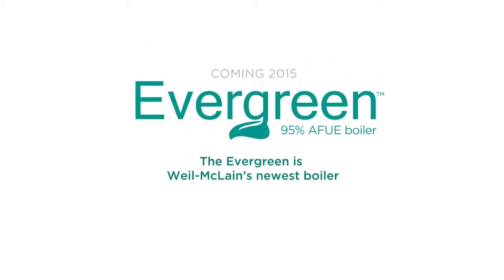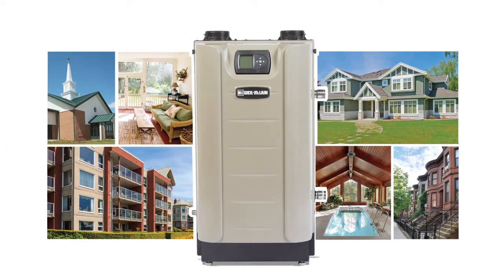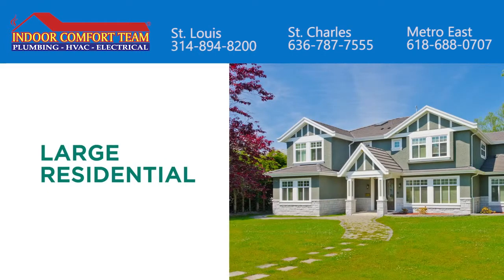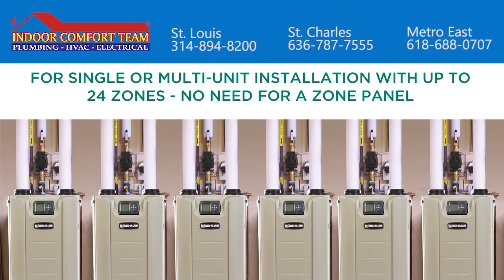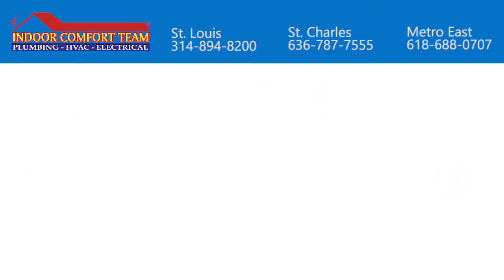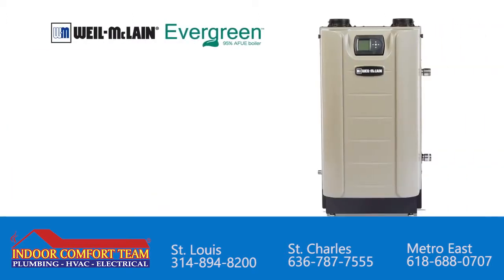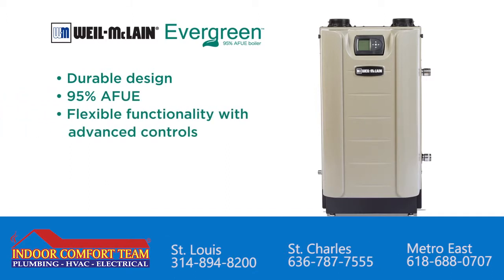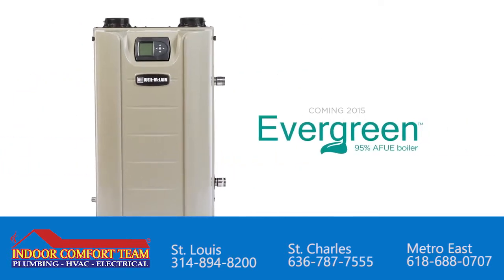The Evergreen Boiler From Weil-McLain | St. Louis Boiler Installation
The new Evergreen boiler works the way you need it – for the long run. For single or multi-boiler installation with ZoneStacking™ up to 24 zones – no need for an extra zone panel. Simple wall or floor mount options.

It’s everything you’ve hoped for in heating with easy setup and maintenance, durable design and flexible functionality.

To learn more about having the Indoor Comfort Team install a new boiler for your home, visit our